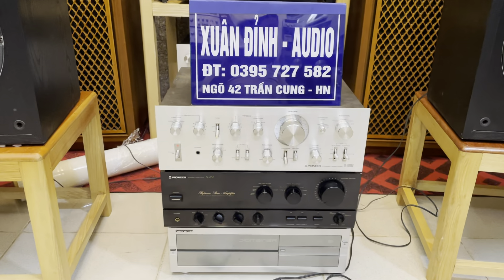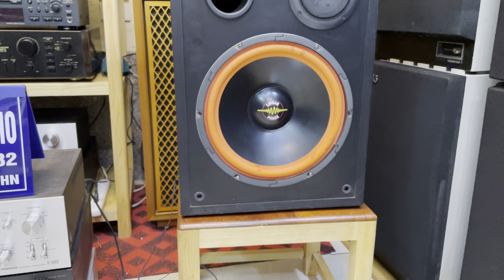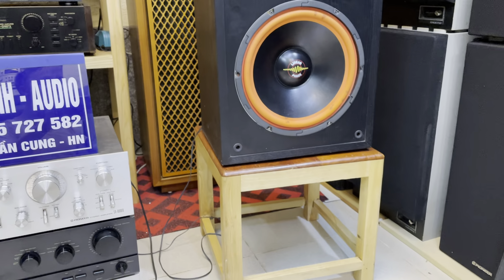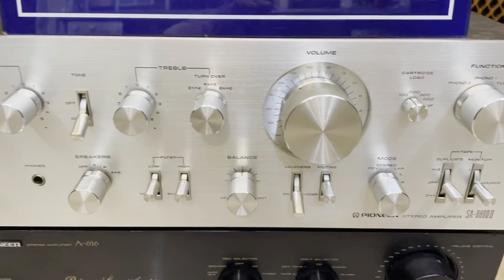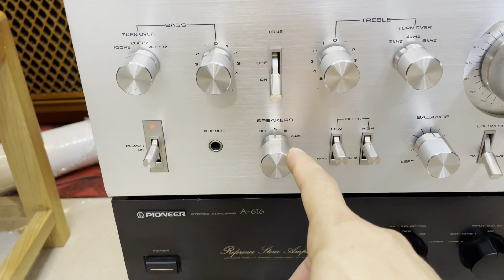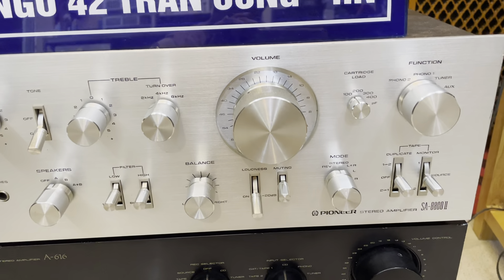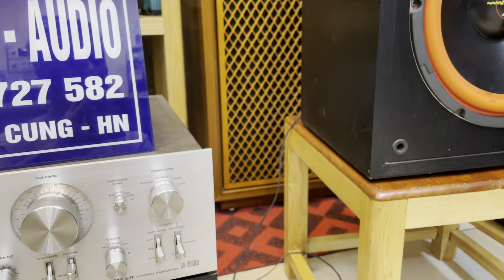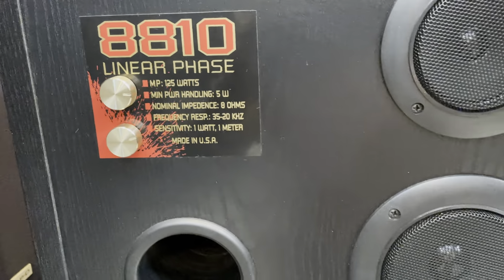Loa Mỹ Nòi Bass 30 Gân Mút Đỏ Chất Âm Hay Dễ Phối Ghép | Amply Pioneer Sa-8800ii Hàng Bãi Nhật.